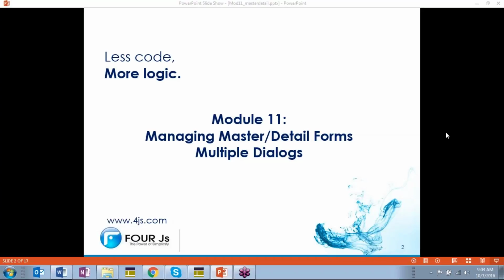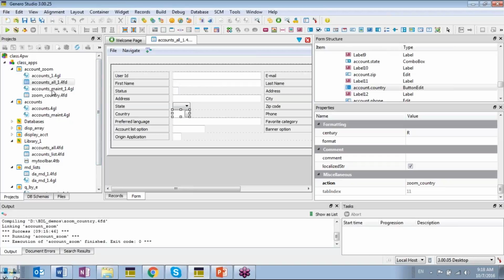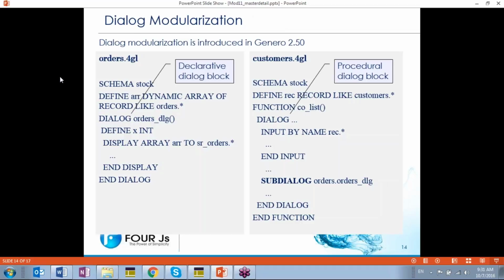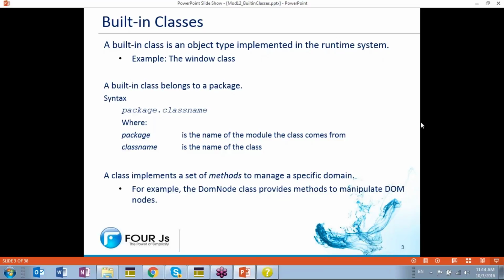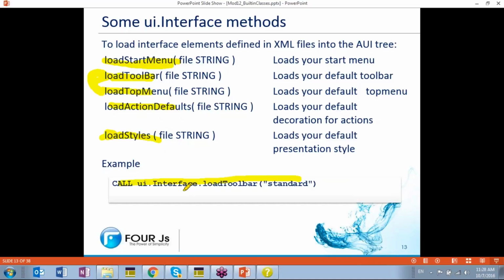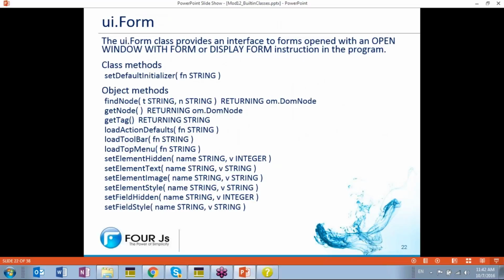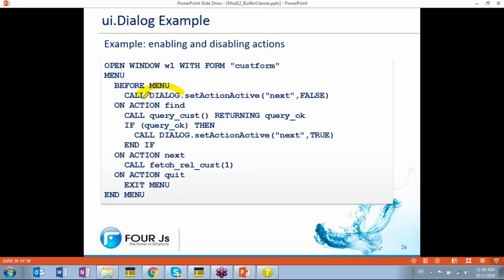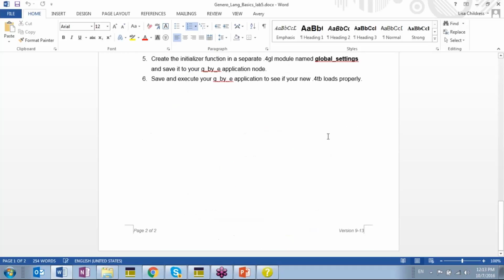Genero Language Basics: Session 5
This is a recording of day 5 of Genero Language Basics.  Learn how to create a Master-detail form, allow users to move freely between different parts of a form with Multiple Dialogs, and replace many lines of code with the functionality of Genero built-in classes.
Version Genero 3.00